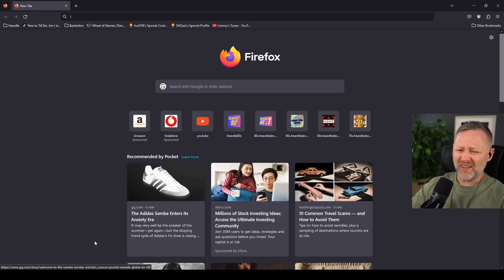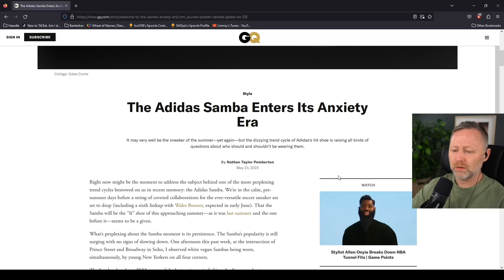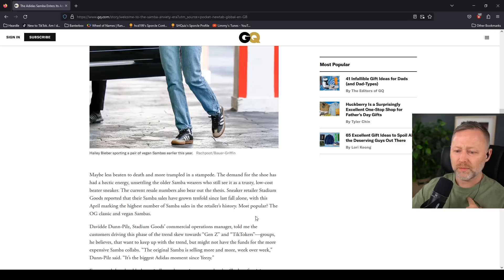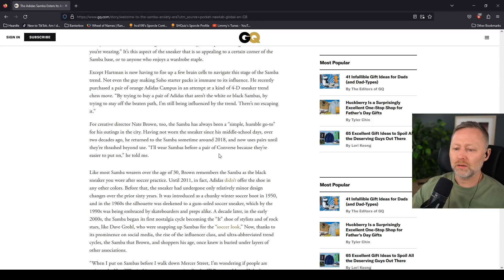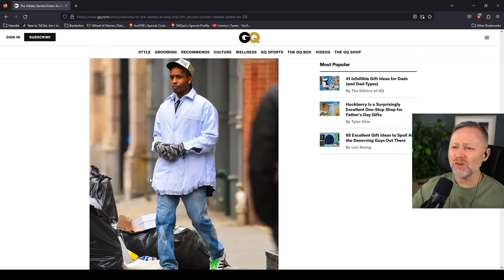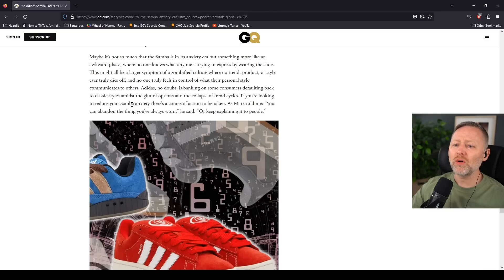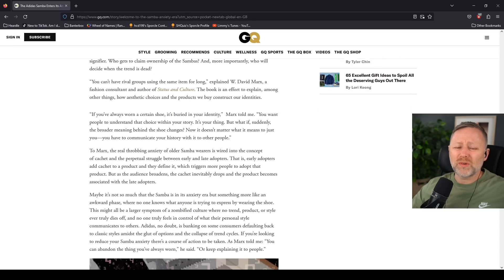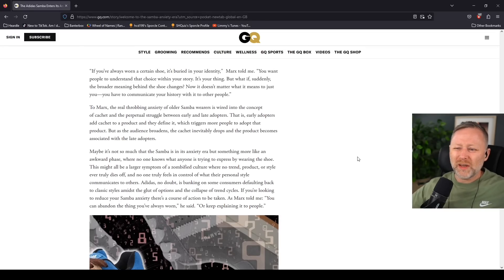The Adidas Samba Enters It's Anxiety Era